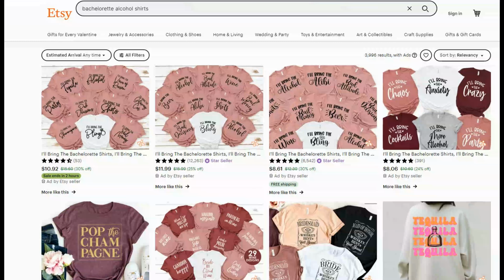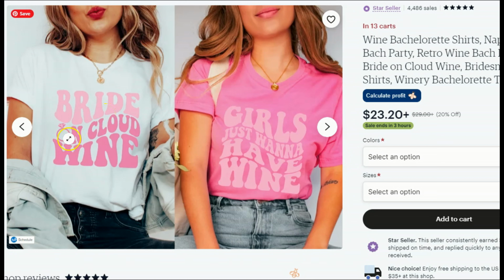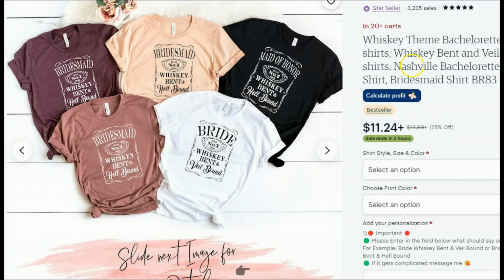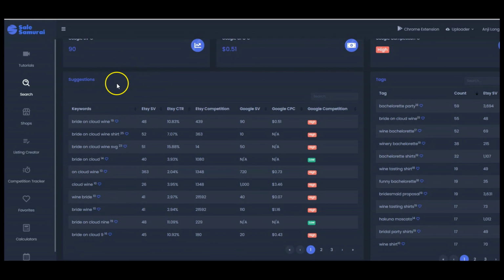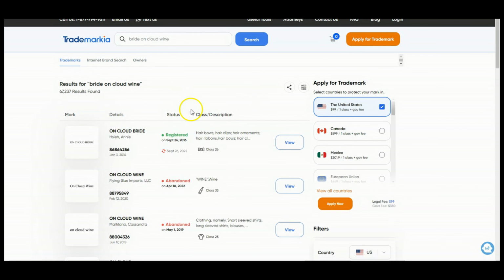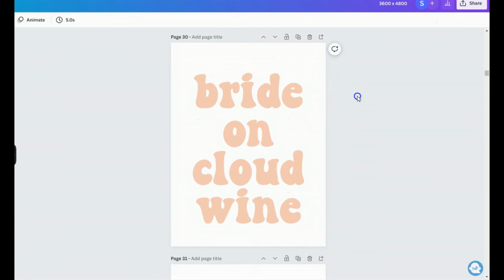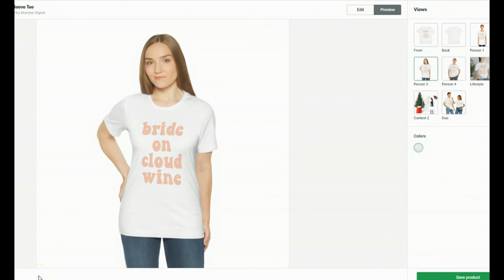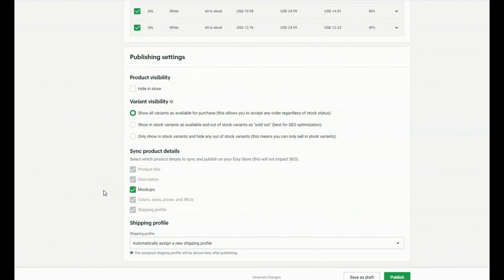My $400 Per Day Strategy with Print on Demand (3 Step Guide)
(code: anjilong - save 20%)

Print on Demand (3-Step Guide)

🔑|| ETSY TOOLS
▶ SALE SAMURAI (code: anjilong - save 20%)

(if you have a question about etsy or this video please comment on the video)

TAXES:
Always consult with a tax professional before starting a business. I am not an accountant so I cannot offer advice in this area.